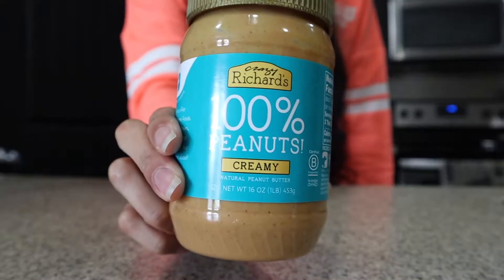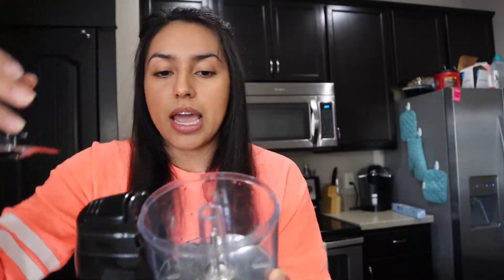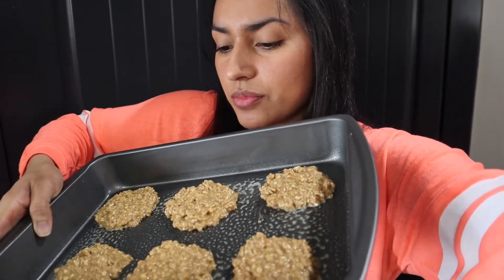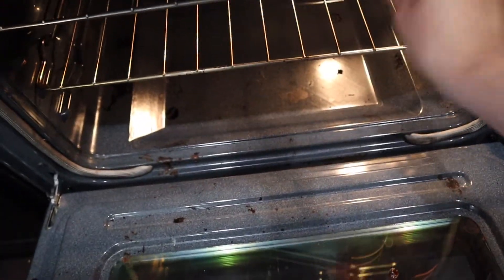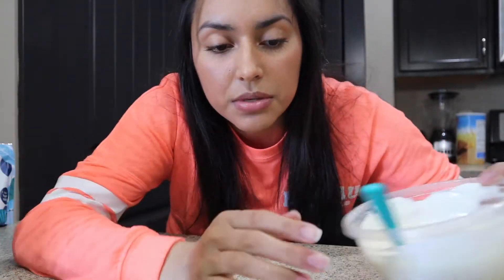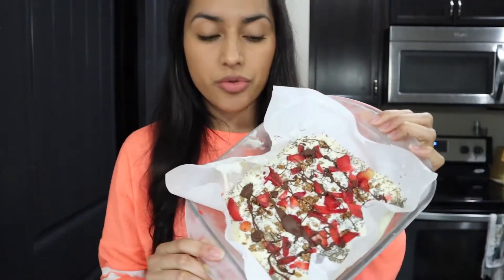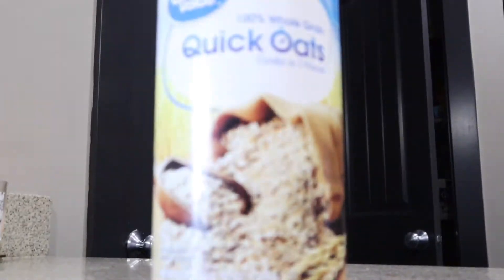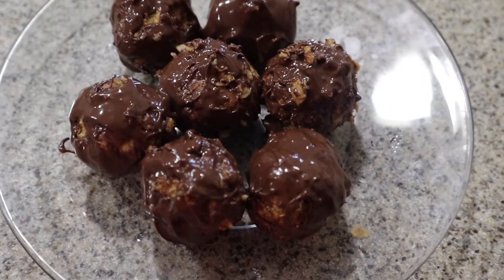Three easy healthy dessert ideas! *high protein *weight loss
Hello peeps!

In today's video I am showing you how to make three easy healthy desserts/snacks that are hight in protein and great for weight loss. Feel free to try them out and hopefully you can begin to incorporate them in your daily diet to satisfy those sweet cravings!

Dessert # 1: Oatmeal cookies
Ingredients:
*Oats
*ripe bananas
*protein powder (I use salted caramel by My Protein)
*Peanut butter
*Sugar free chocolate

Dessert # 2: Yogurt bars
Ingredients:
*Oikos tripple zero vanilla flavor
*Protein powder
*Strawberries
*Chia seeds
*sugar free chocolate
*Granola

Dessert #3: Protein balls
Ingredients:
*peanut butter
*oats
*protein powder
*Sugar free syrup
*Sugar free chocolate